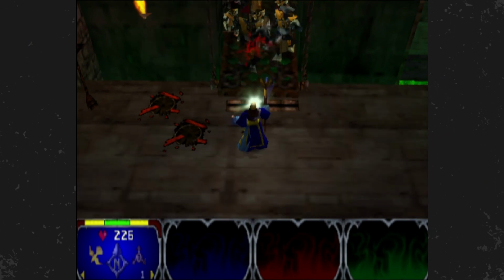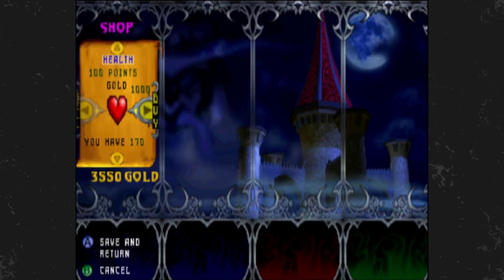Gauntlet Legends (1998) is my 128th favorite video game of all time!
On the 239th day of ranking my 366 favorite video games of all time, food is good!